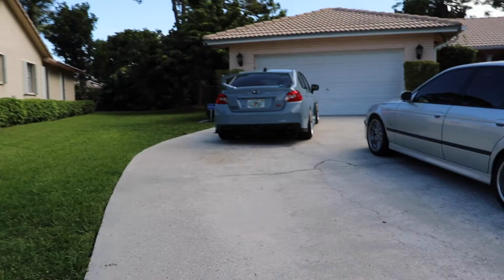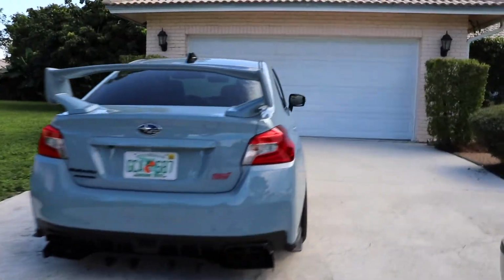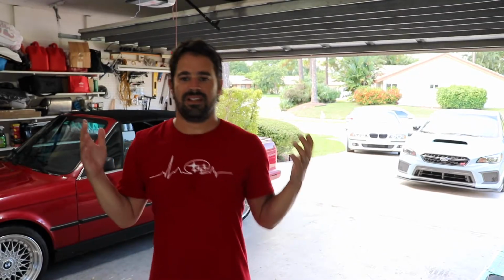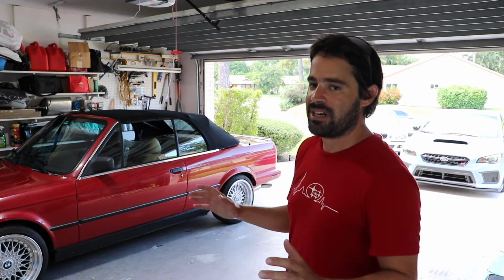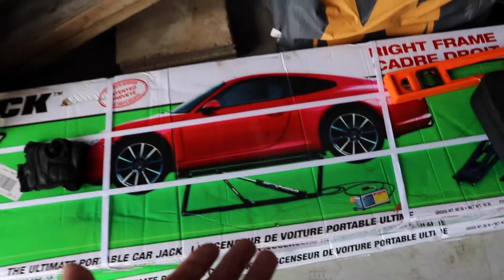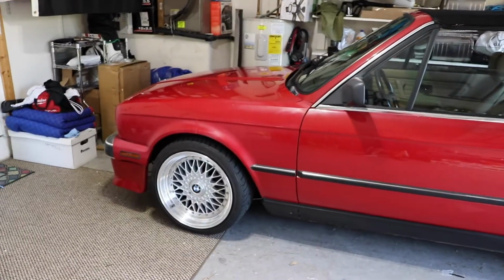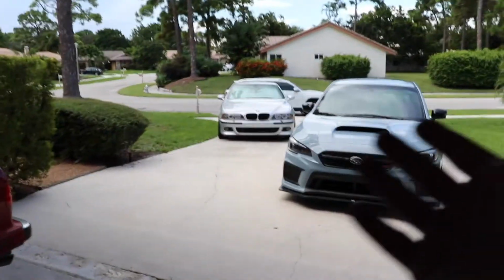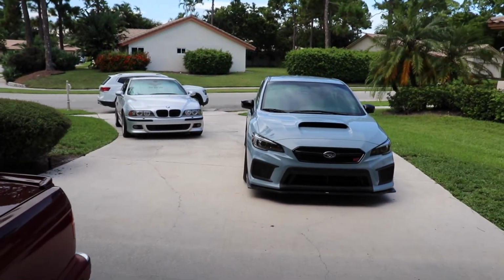New Garage Series!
Check out the new space for the channel in this vlog.